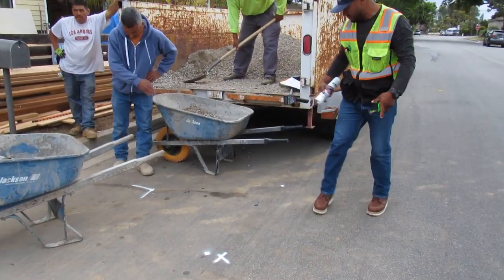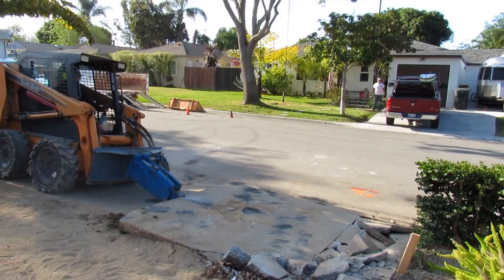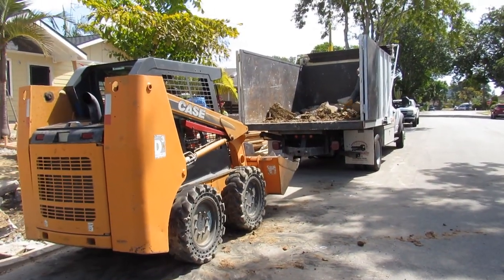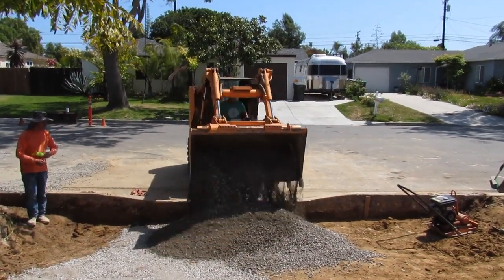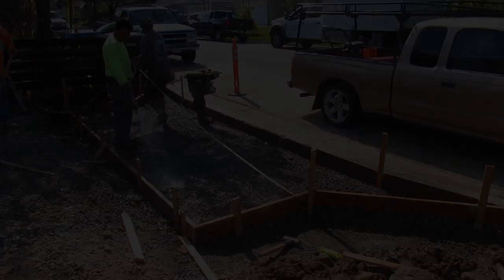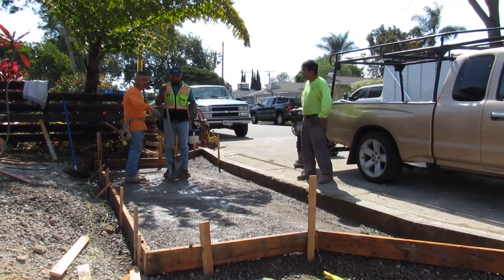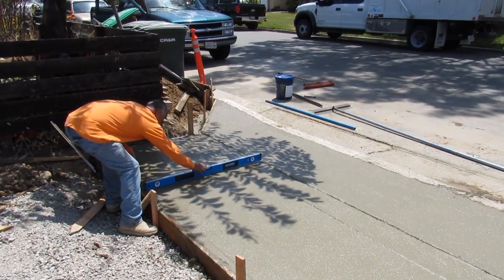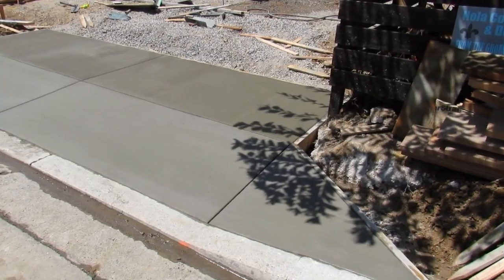Demo & Replace City Concrete Approach California